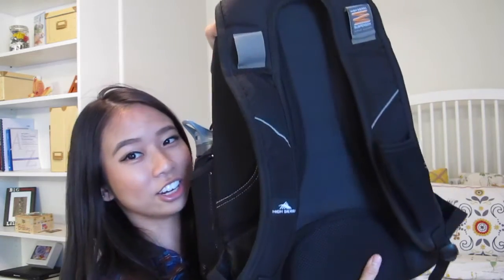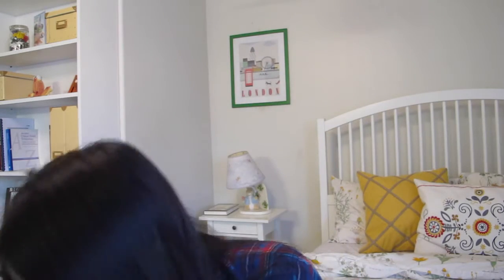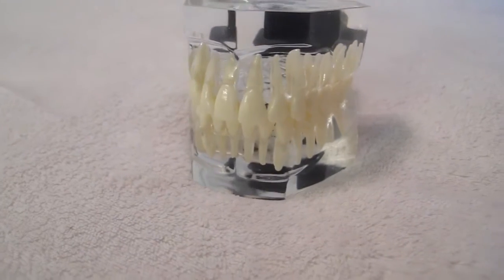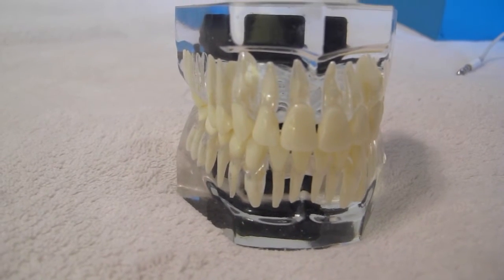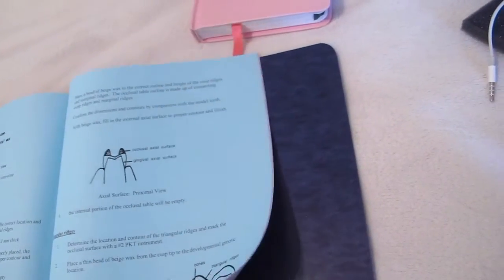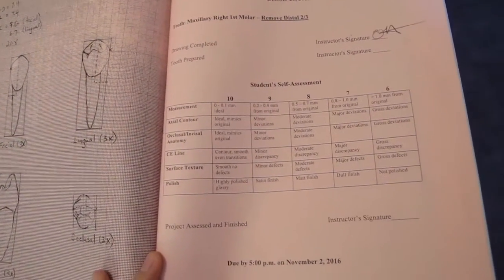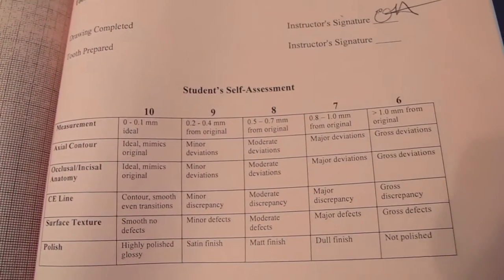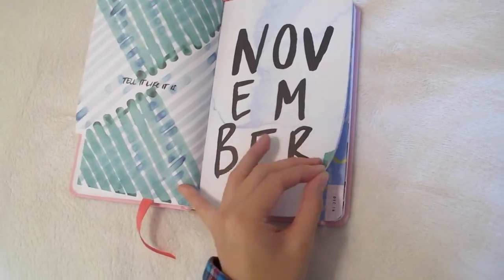What's In My Backpack - Dental Student Edition || Brittany Goes to Dental School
Midterm week is finally over! Sorry for not uploading a video last week, I was swamped with all of the studying... Hope you understand!
Here's a video about what's in my backpack, just in case you're curious ;)